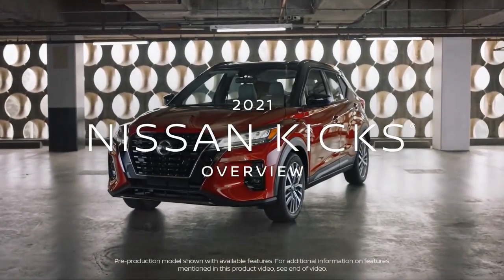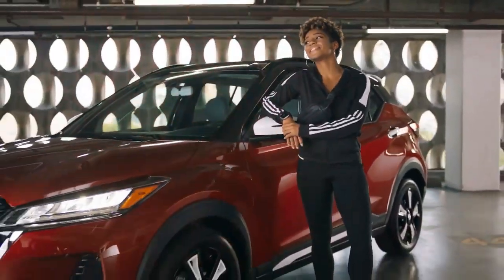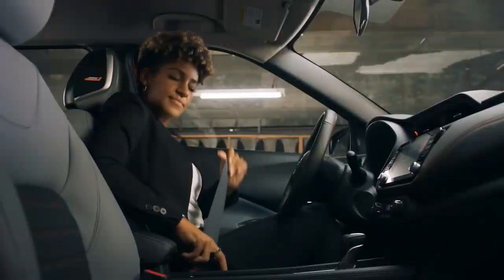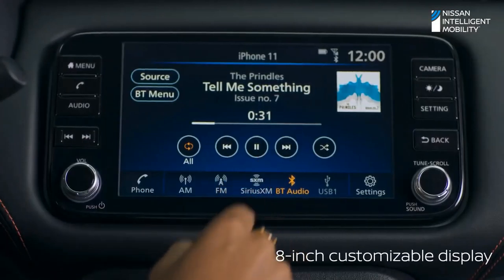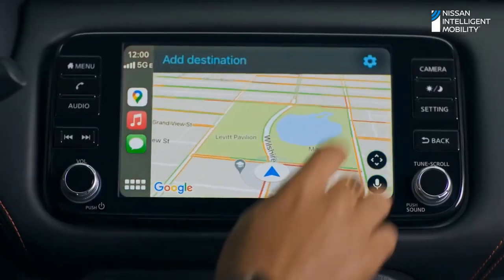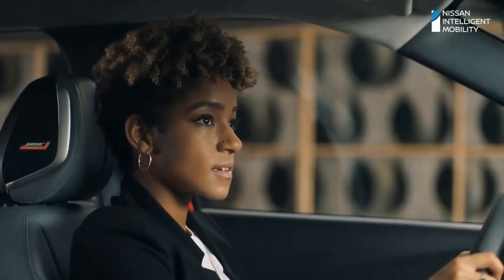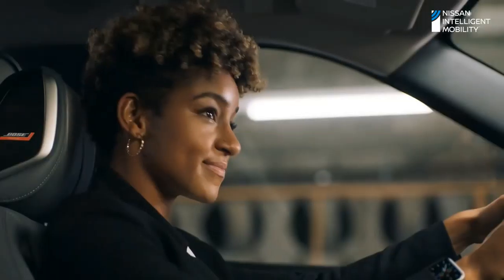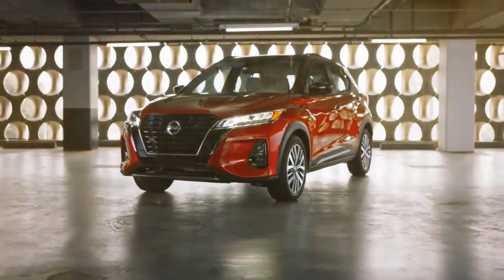NEW 2021 Nissan Kicks ! Compact SUV | LOOKS | FEATURES | INTERIOR | EXTERIOR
Hello guys ,This is The Refreshed 2021 Nissan Kicks. New Kicks Gets More Standard Tech, a Slight Design Update. Check Out Interior, Exterior Design Changes in The Video.

Nissan clearly knows the market it’s selling to with the 2021 Kicks. The vehicle now comes with standard Apple CarPlay and Android Auto capability, along with a 7.0-inch display, while the upper SV and SR trim levels have an optional 8.0-inch display. Three USB ports (two in the back) are now standard, and a USB-C port is available on the SV and SR. Young buyers are digital natives, so charging and using their phones as navigation devices while accessing text messages via voice is likely very important.

Exterior-wise, while the design changes are subtle, the 2021 Kicks does get an updated front end and bumper that give it a slightly more aggressive look in line with the rest of Nissan’s SUV lineup.

The interior offers up upgraded door and seat trims on the SR and SV versions of the crossover, which include a center armrest. The seats in models equipped with the SR Premium Package now have a more saturated color for their three-tone design.

Under the hood, the Kicks hasn’t changed. It’s still powered by a 1.6-liter inline-four pumping out 122 horsepower and 114 pound-feet of torque. It comes only with front-wheel drive vehicle and uses Nissan’s Xtronic CVT. The rear wheels now get the extra stopping power of disc brakes on the SR and SV trim levels.

To further appeal to the young demographic, Nissan says that the Kicks is available in many color combinations that include five two-tone paint combinations and seven regular exterior colors including Electric Blue metallic and Scarlet Ember Tintcoat.

Nissan’s Safety Shield 360 is standard and includes rear automatic braking, blind-spot monitoring, and lane departure warning. The 2021 Kicks is expected in showrooms in February of 2021. Nissan hasn’t announced pricing but said it’ll share that info closer to the on-sale date. But if the Kicks follows the current price point, we expect it to start at around $20,165.

Tell us below in comment what do you think about

What do you expect.
Feedbacks are appreciated !